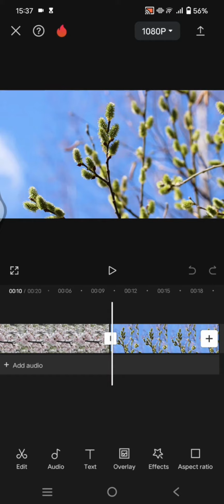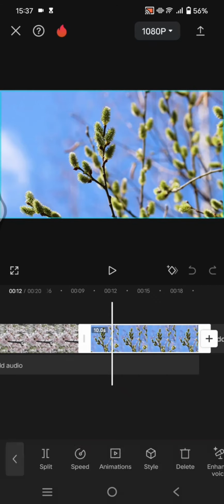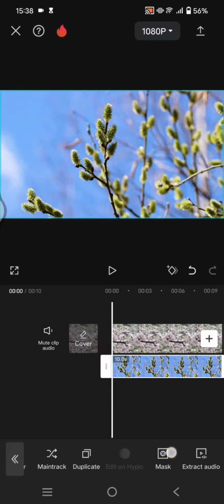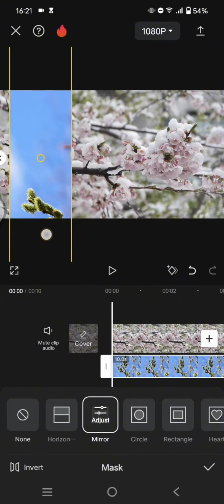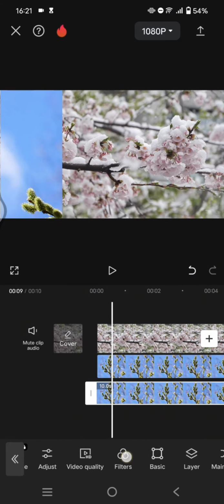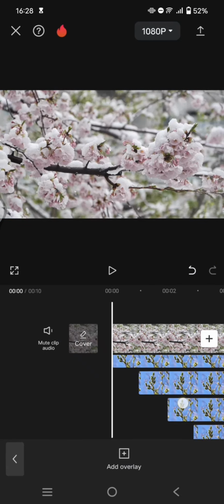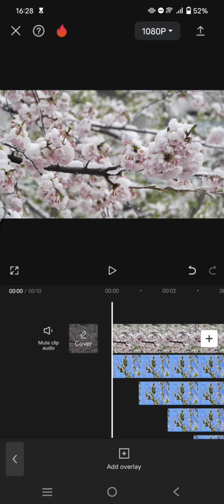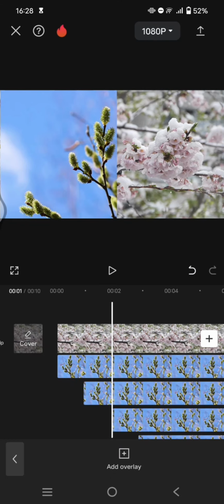~ How to Create Stunning Puzzle Transitions in CapCut Mobile—Simple Steps Revealed!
**Video Description:**

Want to make your video edits stand out? Learn how to create stunning puzzle transitions in CapCut Mobile with this easy-to-follow tutorial! In this video, I’ll guide you through the exact steps to add dynamic puzzle transitions to your videos, giving them a unique and professional look. Whether you're a beginner or an experienced editor, you'll find this CapCut tutorial simple and effective.

We’ll start by importing two videos into CapCut and using the overlay feature to layer one video on top of the other. Then, I’ll walk you through applying the mirror mask effect, rotating it to 90 degrees, and adjusting the size to create that perfect puzzle transition effect. You’ll learn how to repeat these steps, duplicate overlays, and time the transition with your audio for a smooth, one-by-one reveal.

By the end of this tutorial, you’ll be able to master puzzle transitions in CapCut Mobile and enhance your video edits in a way that captures attention. Whether you’re creating content for YouTube, Instagram, or TikTok, this transition will elevate your videos and keep your audience engaged.

**Target keywords:** puzzle transitions in CapCut Mobile, how to create puzzle transitions
**Secondary keywords:** CapCut tutorial for beginners, video transitions in CapCut, CapCut overlay transition